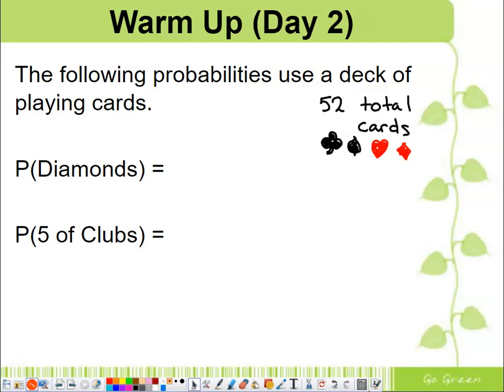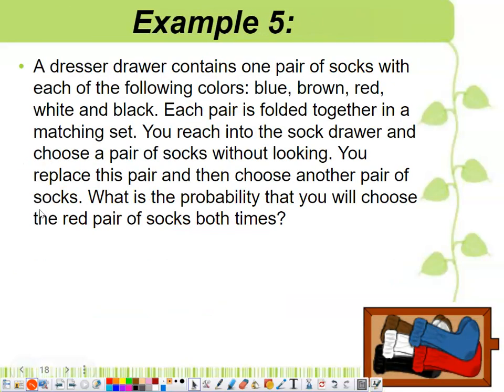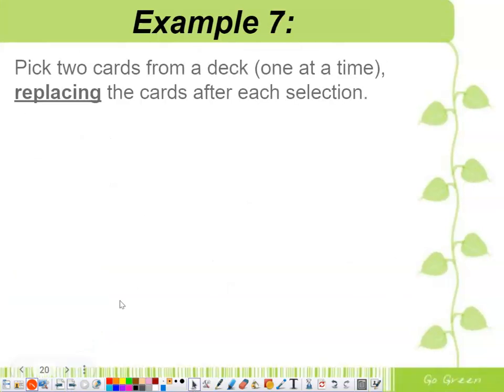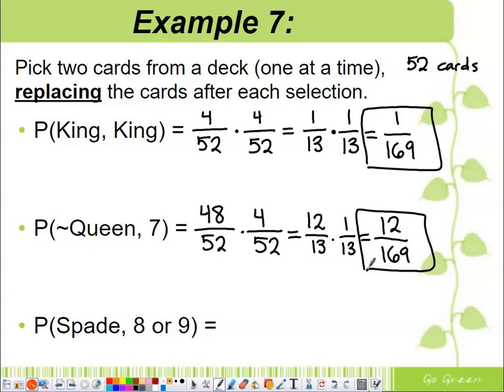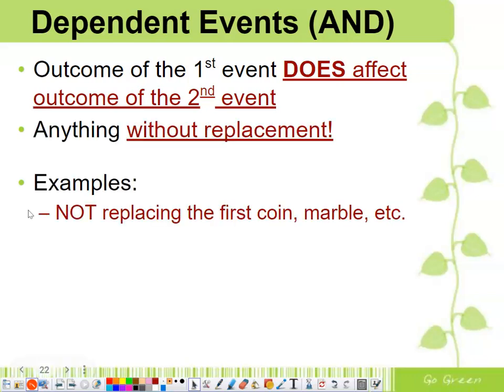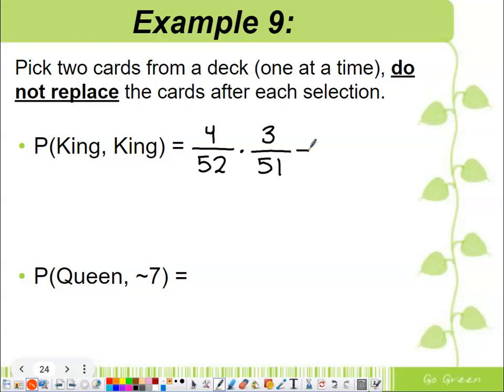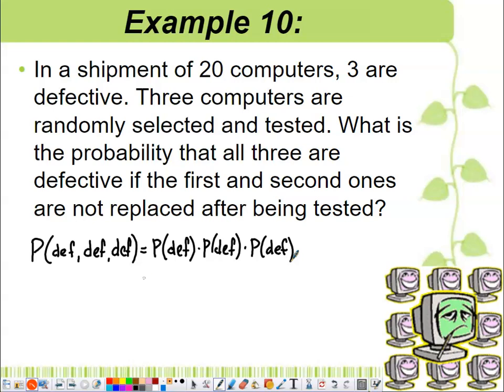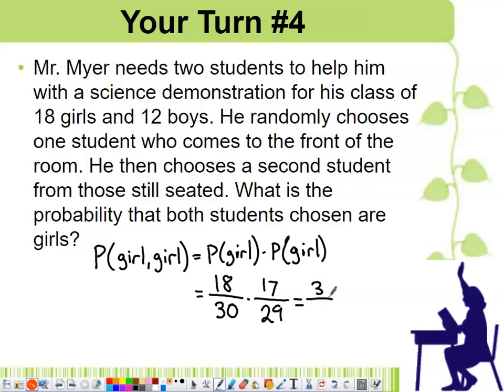A1 LT22 2 probability dependent